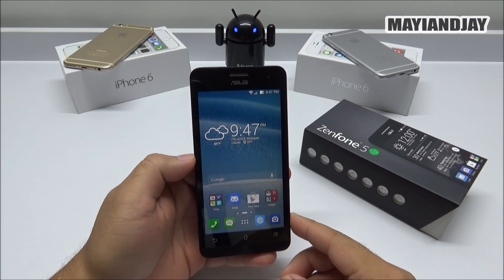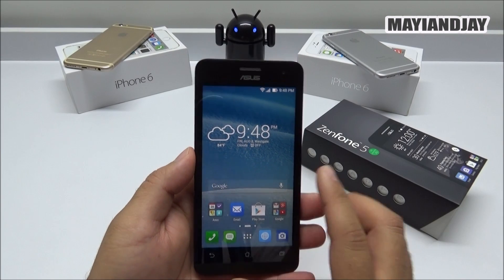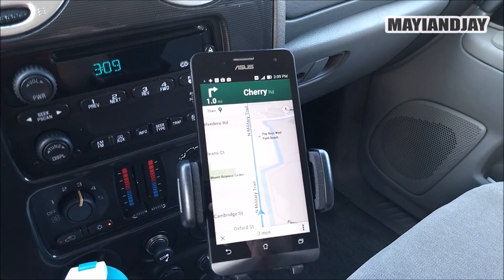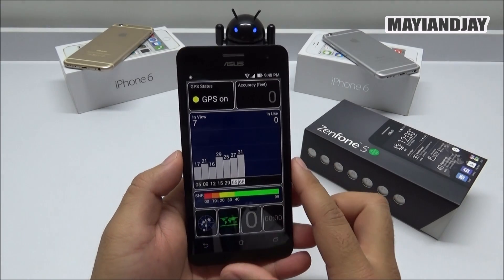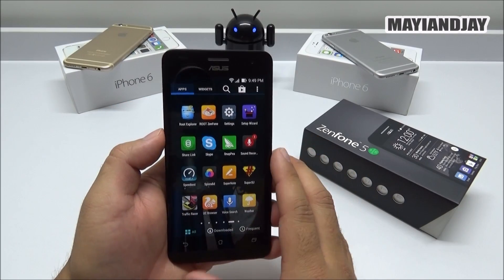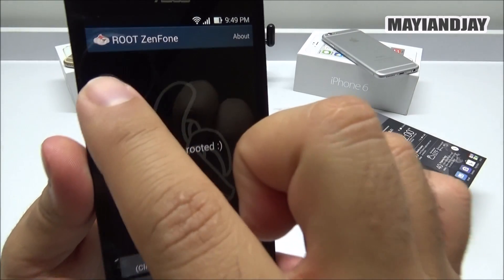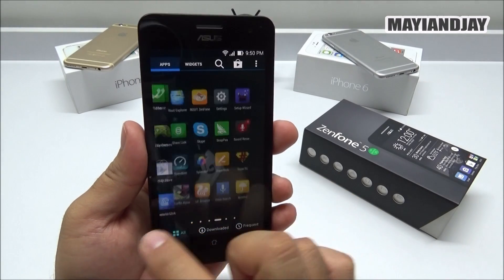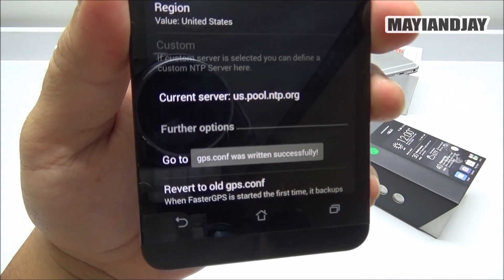Asus Zenfone 5 Z2580 - GPS Test & How To Root!